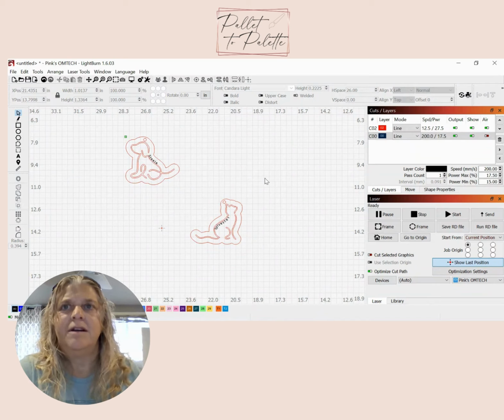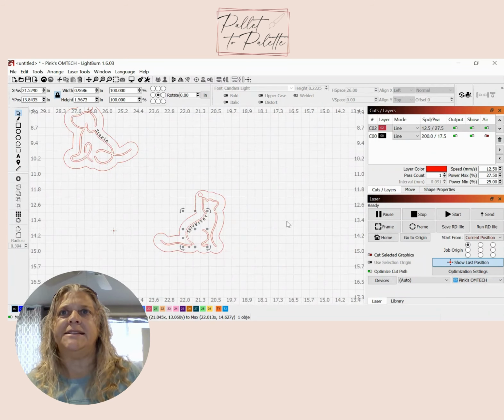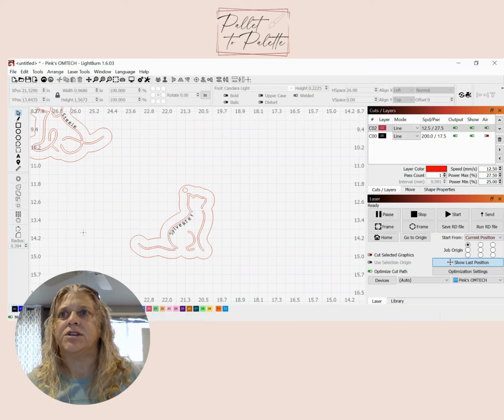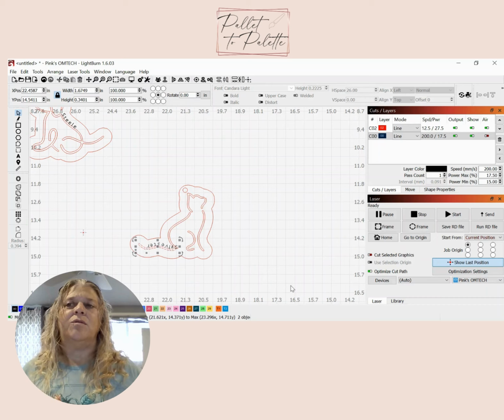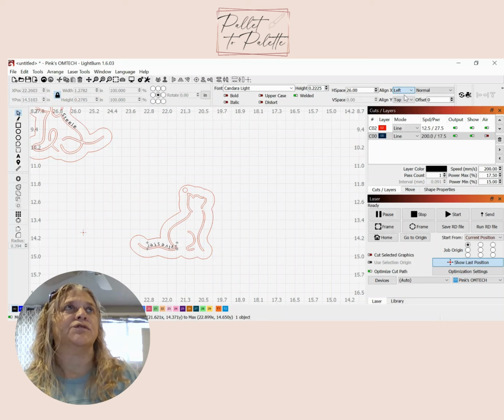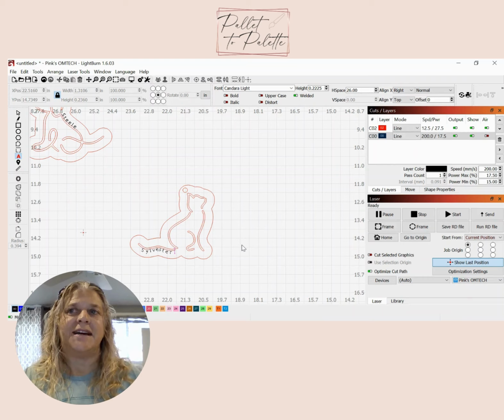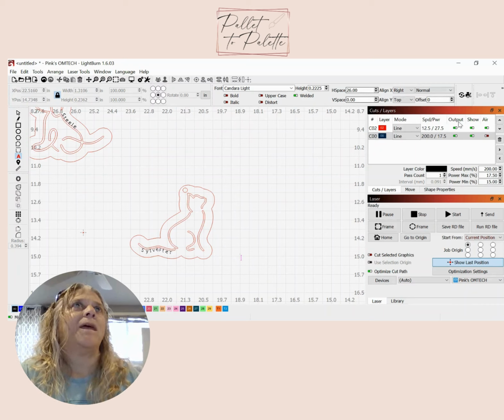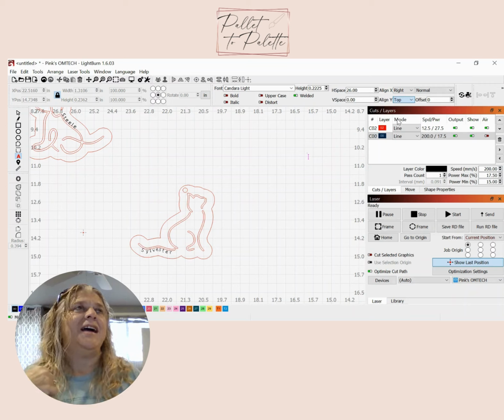Path to text - Lightburn quick tutorial for adding text to our pet ornaments PLEASE SUBSCRIBE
Path to text -  Lightburn quick tutorial for adding text to our pet ornaments
Join my FB Group for exclusive member discounts. LASER SVG FILES TIPS TRICKS with Shari    / 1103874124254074
File Links - All of my files are listed in my etsy store
PET ORNAMENT